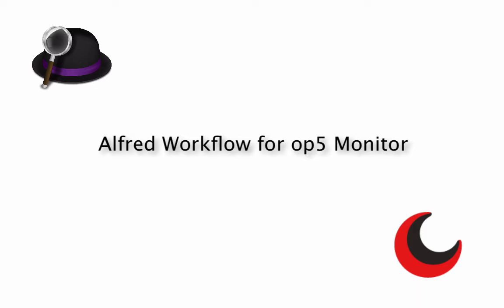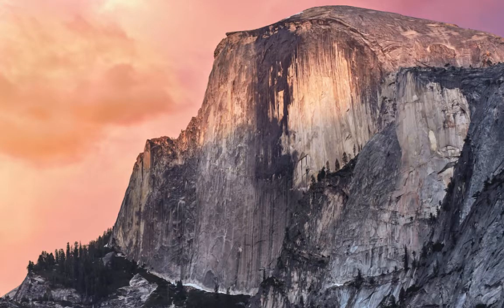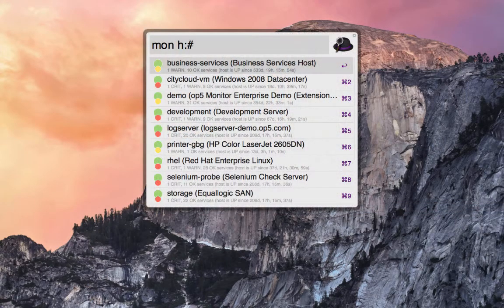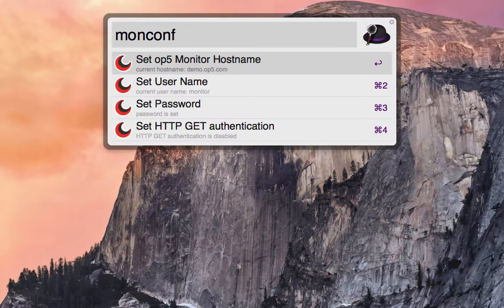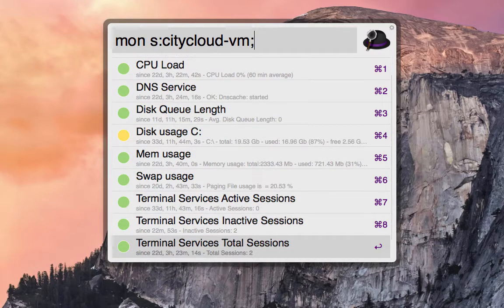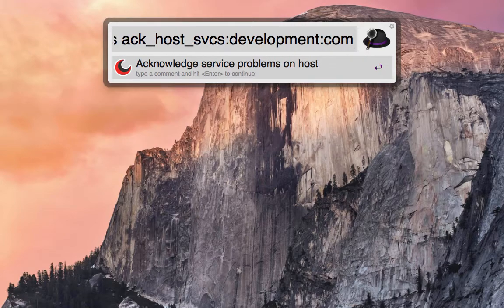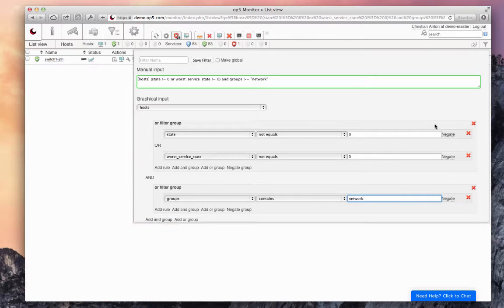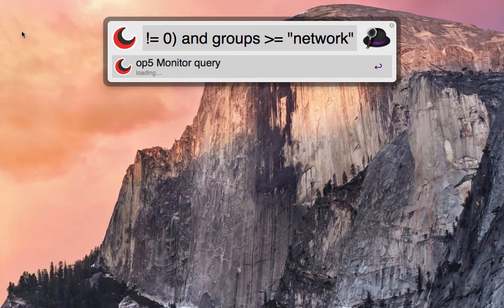OSX Alfred App Workflow for op5 Monitor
This screencast presents a workflow for the OSX productivity app Alfred to retrieve data from the open source based professional IT monitoring tool op5 Monitor

Table of Contents:

00:00 - Intro
00:14 - Introduction to the Alfred App
00:44 - Alfred Workflows
01:31 - Where to get Alfred workflows
01:47 - Introducing op5 Monitor
02:15 - Downloading and installing the workflow
02:42 - Configuring the workflow
03:22 - Using the workflow
03:54 - Searching and filtering
04:23 - Actions
04:53 - op5 Monitor List Filters
05:53 - Using List Filters in the workflow
06:22 - System-wide shortcuts for the Alfred workflow
06:45 - Download and feedback